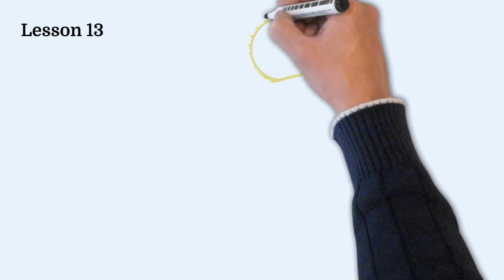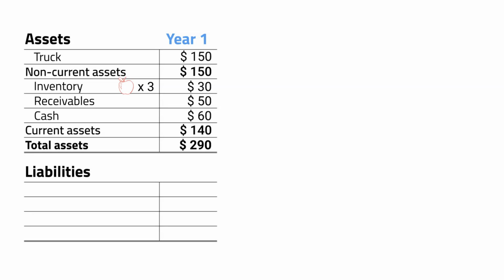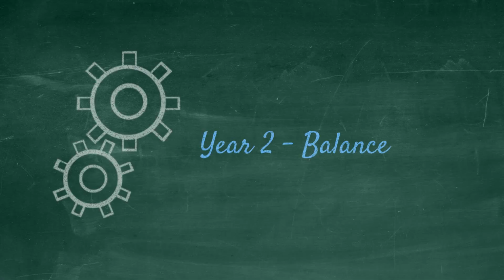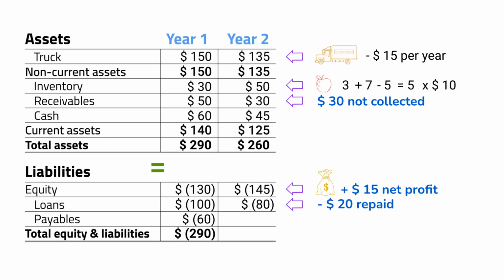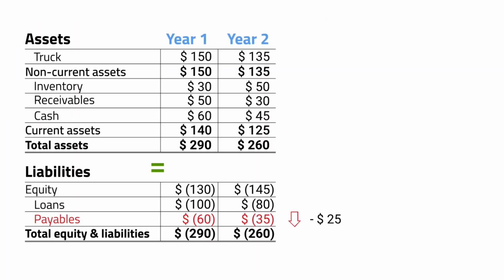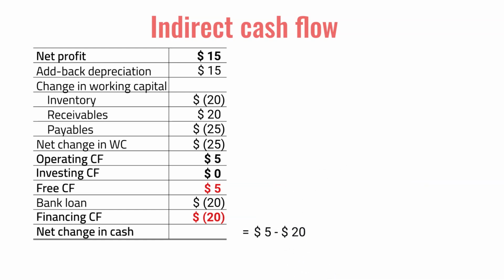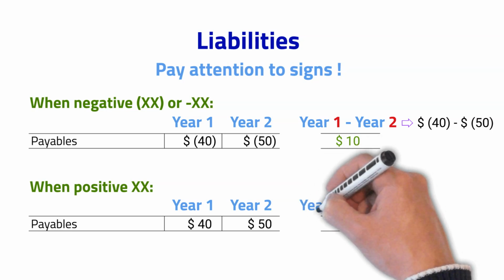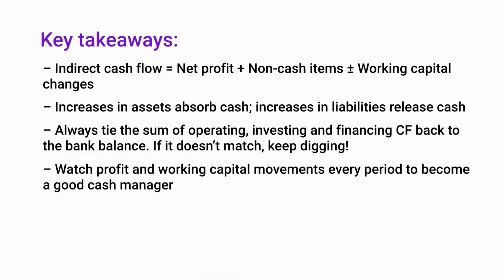Indirect Cash Flow Statement in Under 10 Minutes | Beginner's Guide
Most companies use the indirect method to convert net income into operating cash flow. In this short animated lesson you’ll learn how – and why – it works. Whether you're a student, entrepreneur, or just curious about business finances, this is the perfect starting point!

In this video, you’ll learn:
✅ Starting with Net Income
✅ Adding back Non-cash charges (Depreciation)
✅ Adjusting for Working Capital changes
✅ Linking to Investing & Financing cash flows

⏱️ Timestamps:
0:00 – Introduction
0:22 – Direct cash flow
0:35 – Indirect cash flow
2:30 – Change in balance sheet
4:19 – Change in working capital
7:04 – Change in liabilities
7:43 – Improve operating CF?
8:17 – Recap and final thoughts